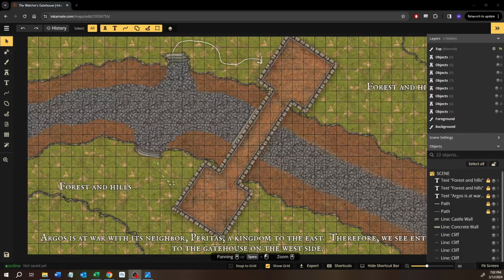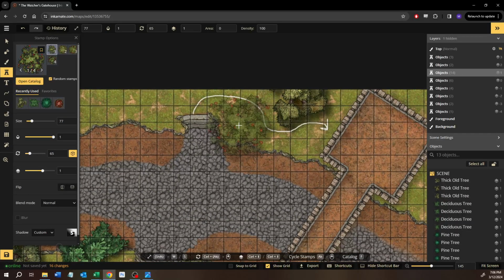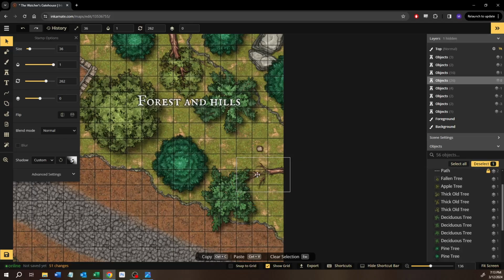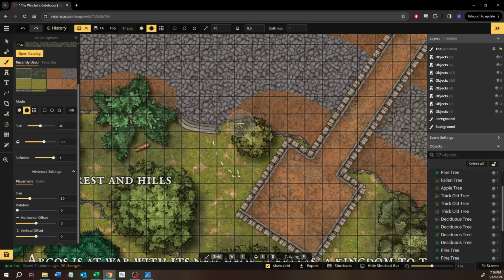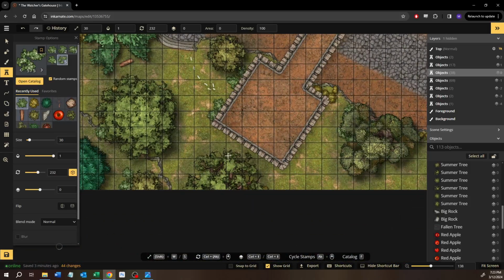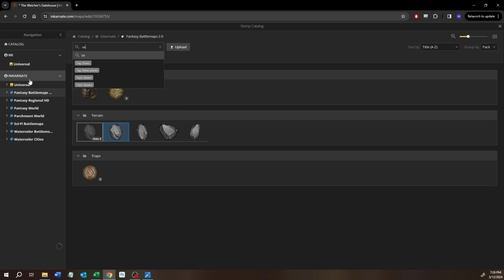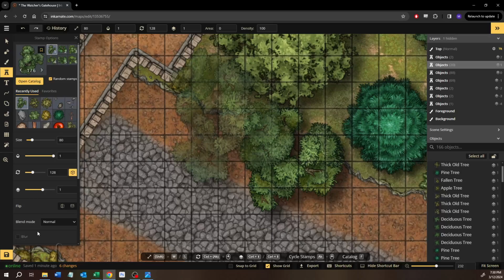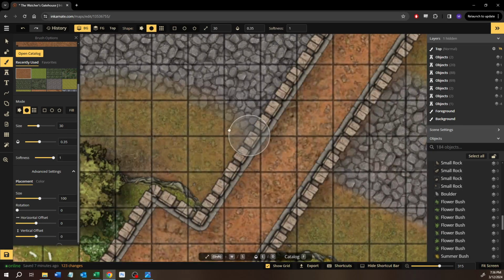Inkarnate Battlemap - The Watcher's Gatehouse, Part Two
Greetings, travelers!

We're following up on our last stream, and getting closer to wrapping up the Watcher's Gatehouse.  The gatehouse is one of the main gates that the soldiers of Peritas must pass to get to the nation they're warring with, Argos.  They can take areas outside of the roads, but it's not quite as easy, so why not lay siege instead?

We also have our mega bundle that was Kickstarted available on DTRPG as well:

Twitch Livestreams: Twitch.tv/thattellestguy
Tellest Etsy Shop, where you can get jumbo-sized versions of these maps